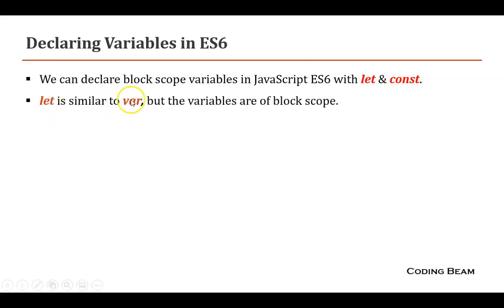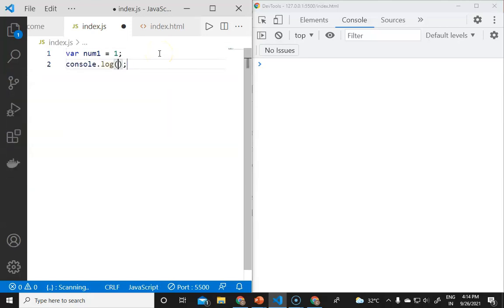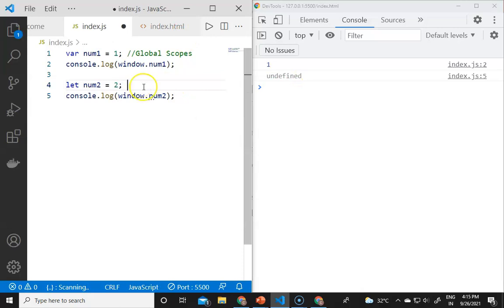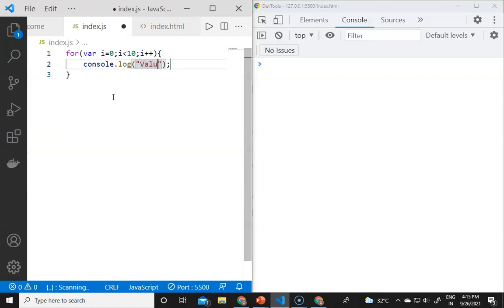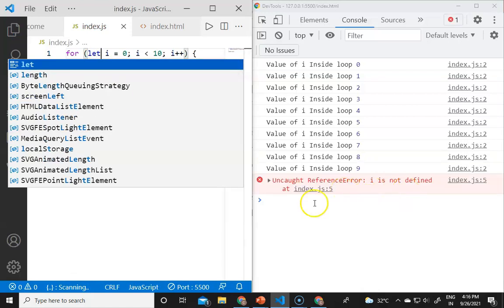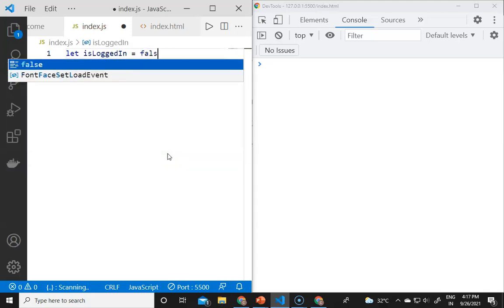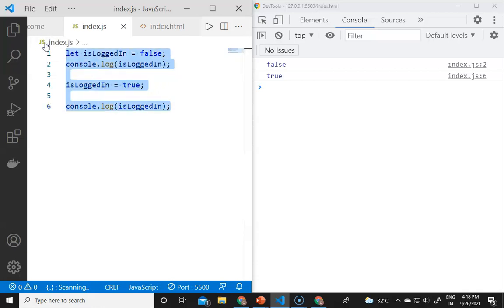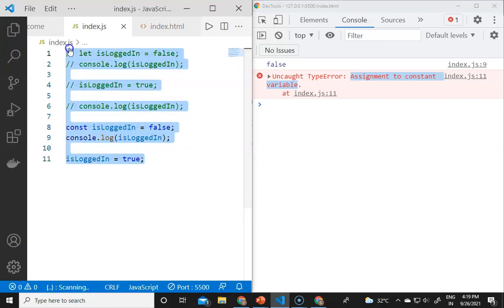#1 Let vs Const vs Var variable Declarations | ES6 Tutorial Series | Coding Beam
Hello Everyone,
This tutorial series will help you learn ES6
And this video contains Let vs Const vs Var Declarations I

TAGS

javascript es6 tutorial,
javascript es6 full course,
javascript es6 features with examples,
javascript es6 interview questions and answers,
javascript es6 tutorial for beginners